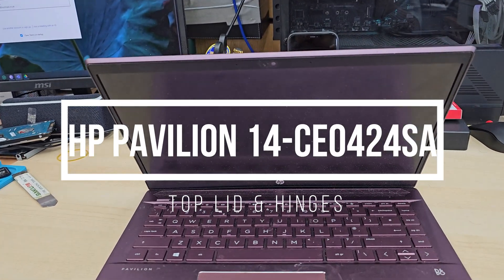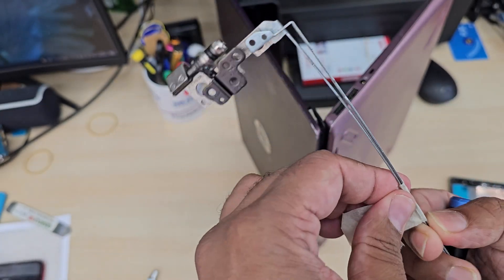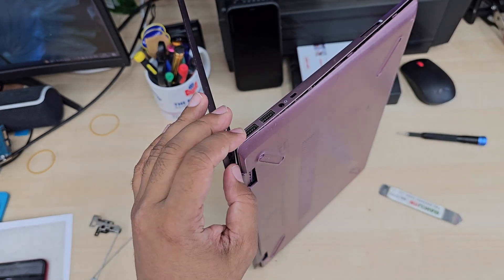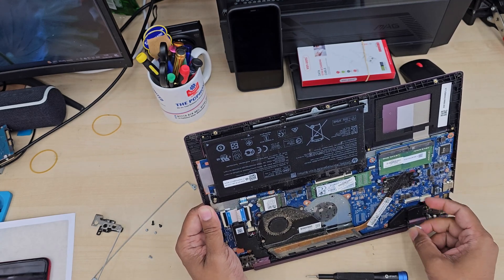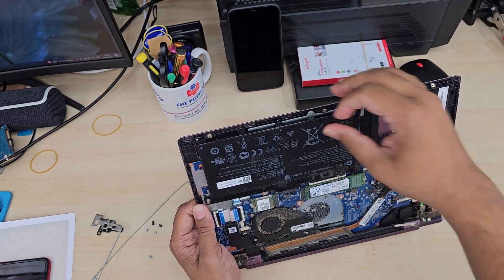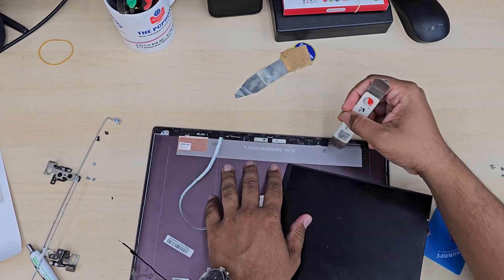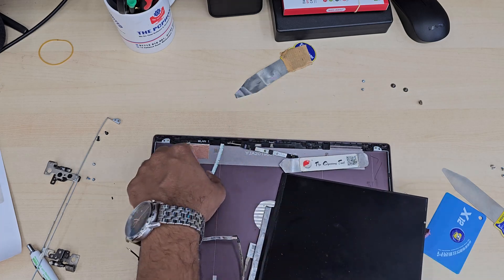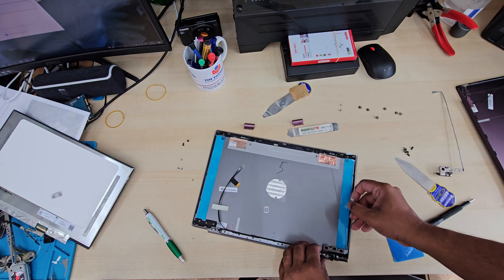How To Replace Top Lid And Hinges HP Pavilion 14 ce0524sa